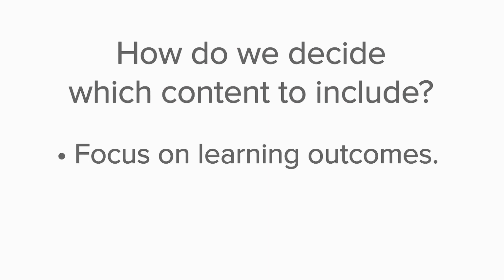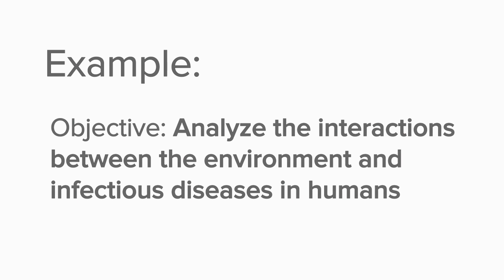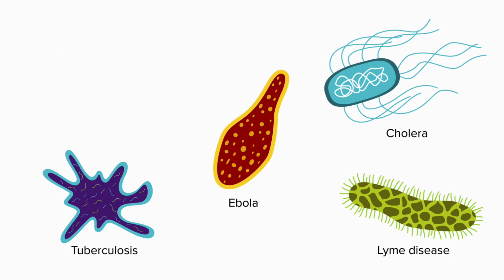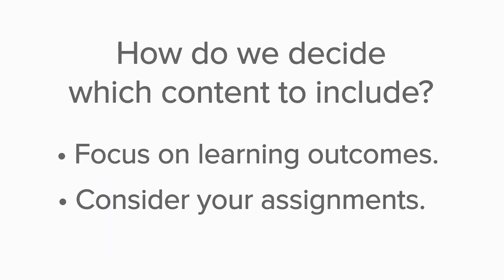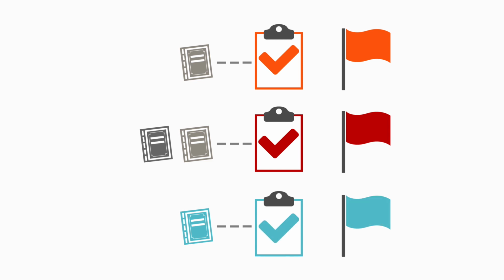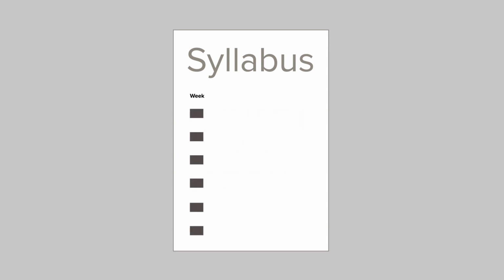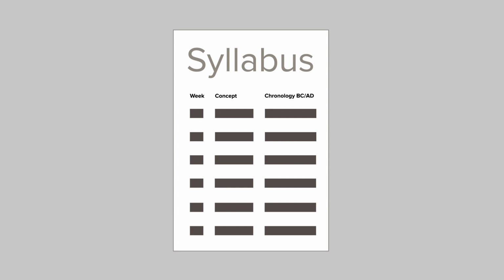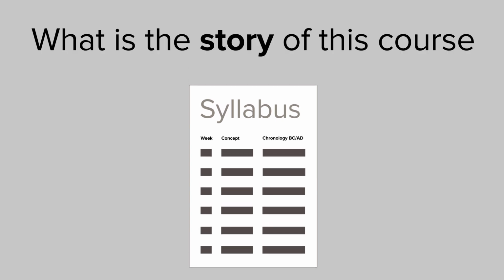Choosing Course Content